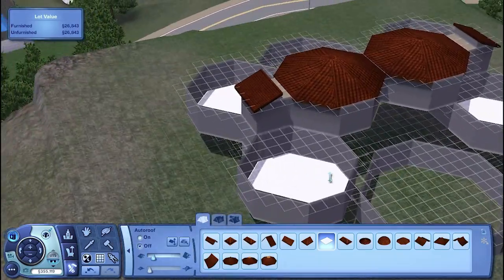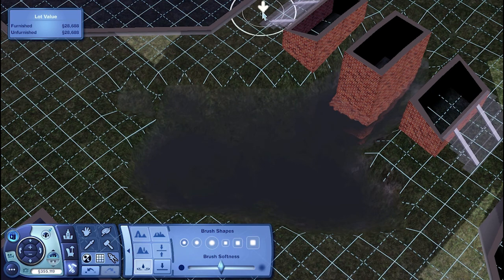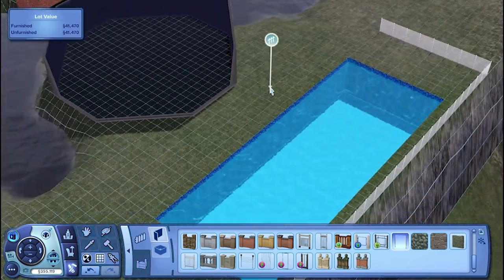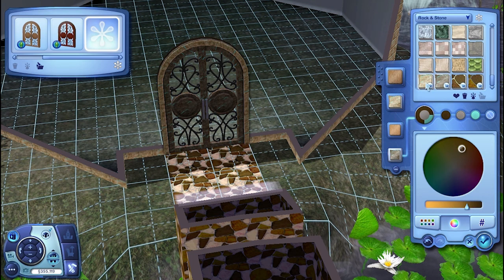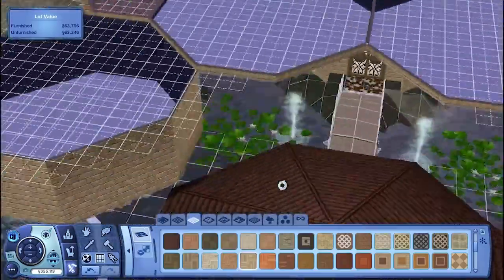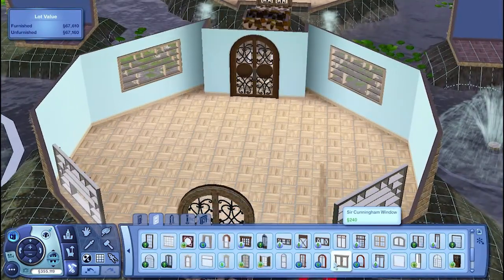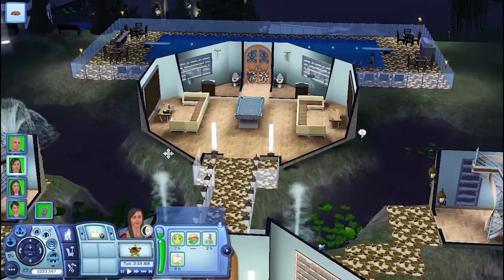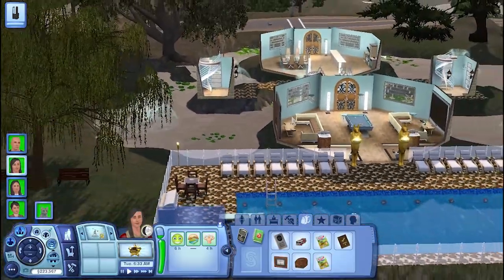Sims 3 | Episode #116 | Rite of Spring Part 1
It's Day 116! Today I build a completely new house for my characters from scratch!
Listen for story time halfway through the video :)

Inside Downloaded File:
OctoHouse_Full - Fully furnished like in this video. May require most of the expansion packs.
OctoHouse_Half - Unfurnished.